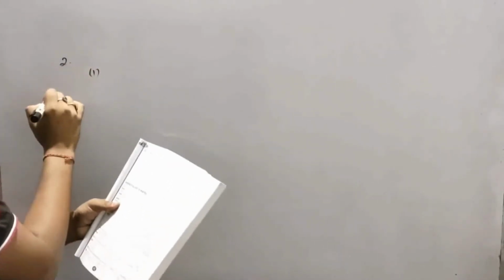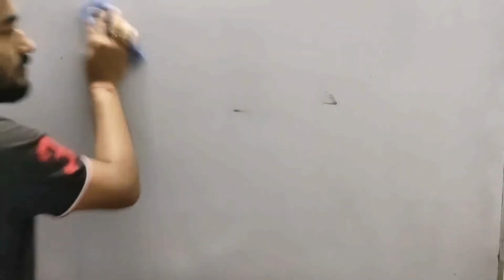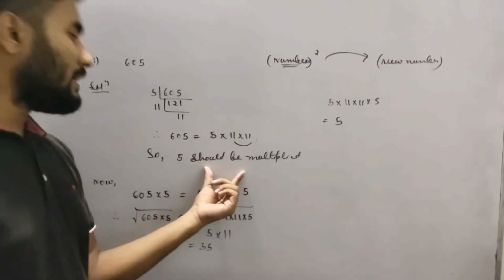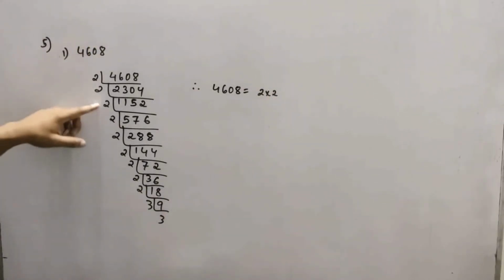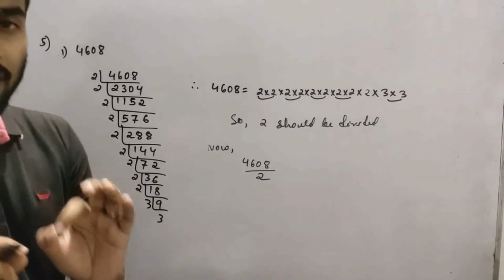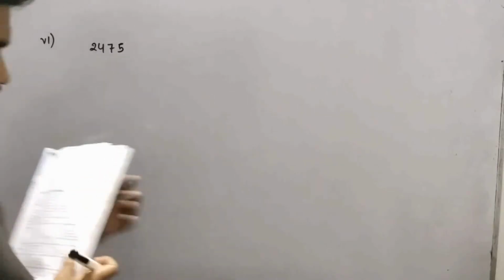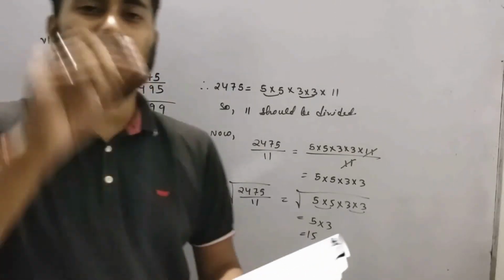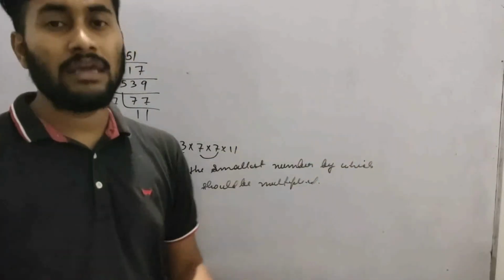Class 8 || Chapter 3 || Squares and square roots || Exercise 3.1 || (Part 3) || By MathematicsTutor